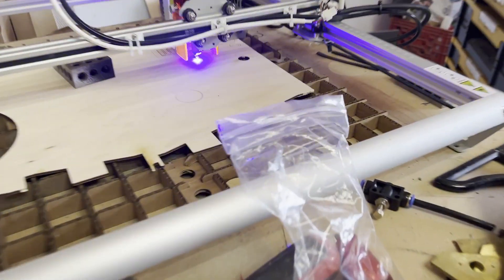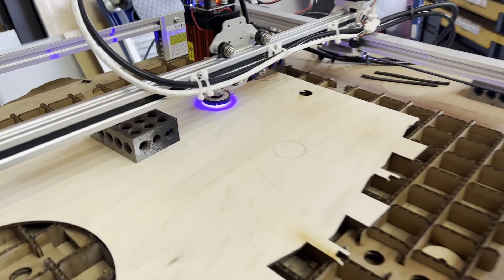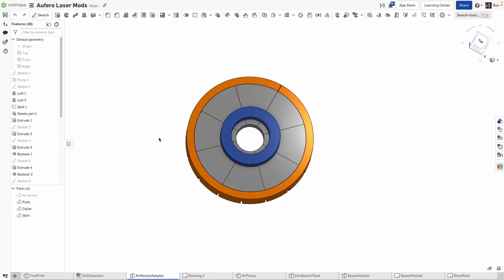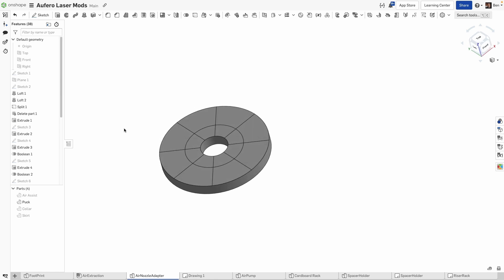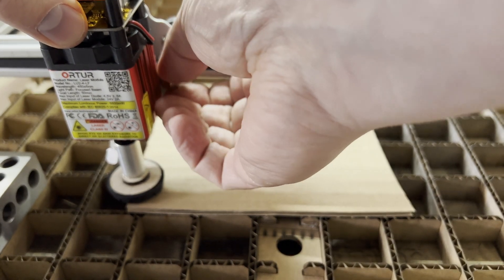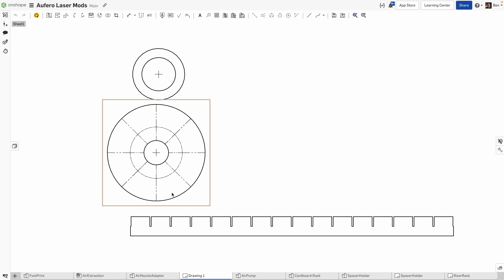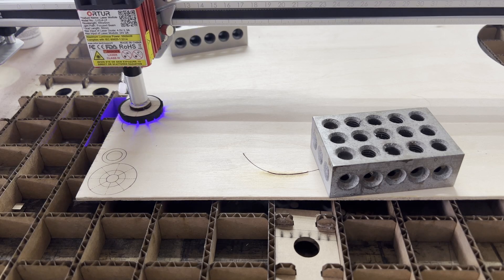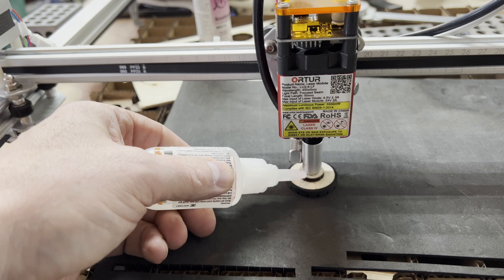Diode laser cutter engraver. Eye saver, air assist, and focuser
Inexpensive diode laser cutter engravers rarely come with a enclosure. This can be a safety hazard for your eyes. This is a simple trick that costs pennies and reduces the risk substantially. It also helps with laser focus and directing the air assist air to where it needs to be.

Code: N10  $10 OFF On Orders Over $300
Code: N15 $15 OFF On Orders Over $400
Buy More Get More Campaign Free Z-axis over $500 ($69.99)

Air pump